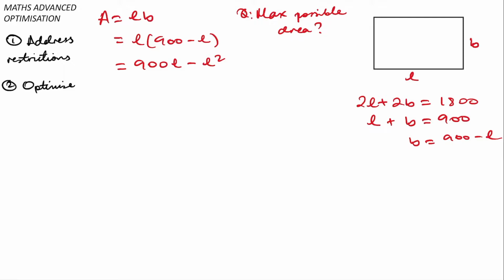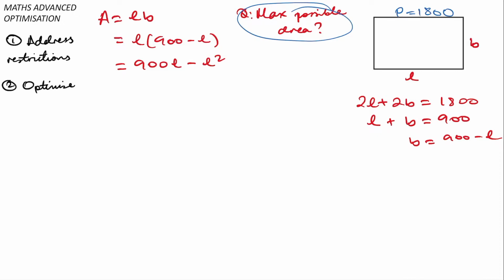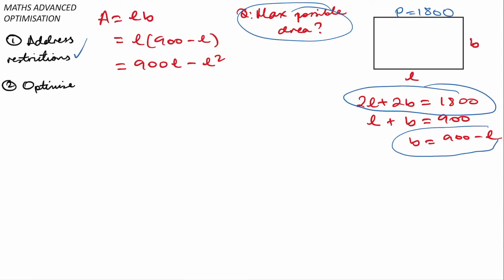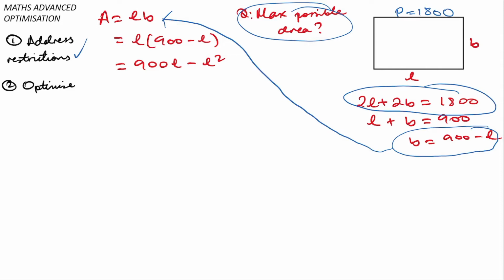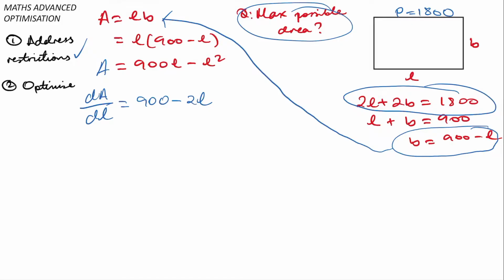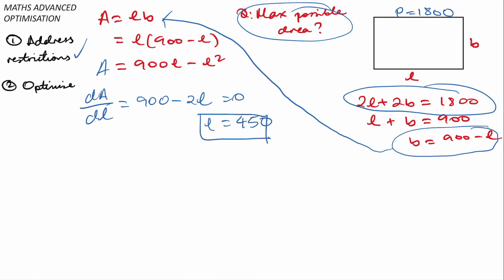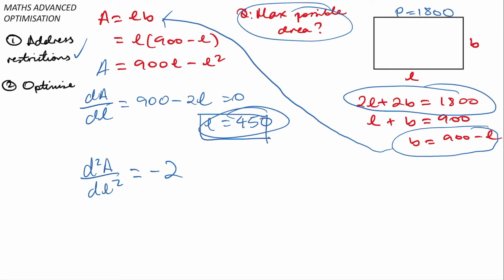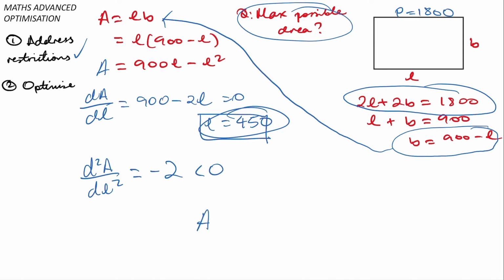HSC Maths Advanced | Optimisation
Video series for HSC Maths Advanced. This series includes:

- The new HSC Maths Advanced syllabus
- Common HSC Maths Advanced mistakes
- Quadratic inequalities
- Optimisation
- Getting a Band 6 in HSC Maths Advanced
- Annuities
- Continuous random variables
- Statistics

ATAR Notes is by students, for students. We work every day to make HSC a little easier. Check out some of our resources: